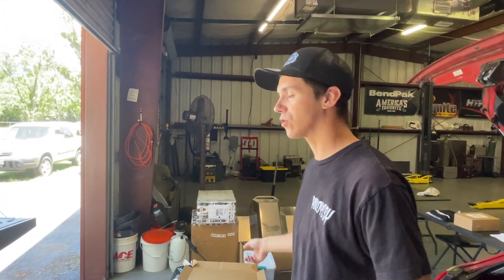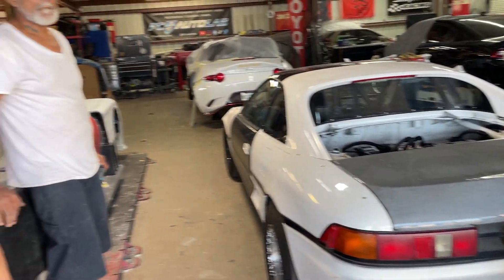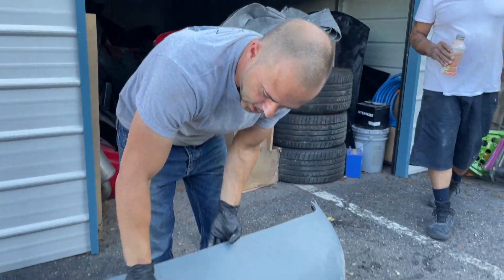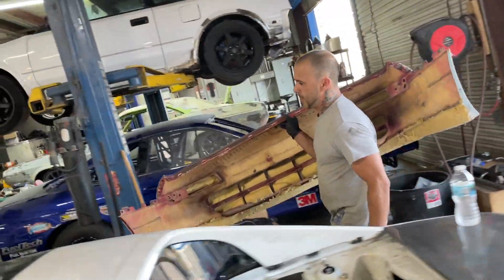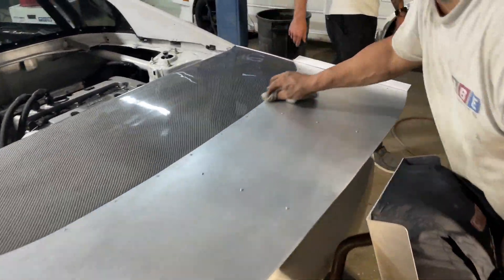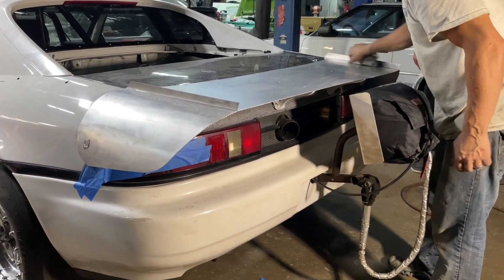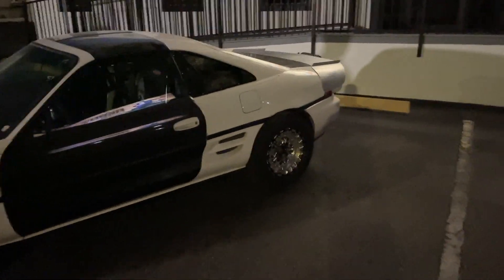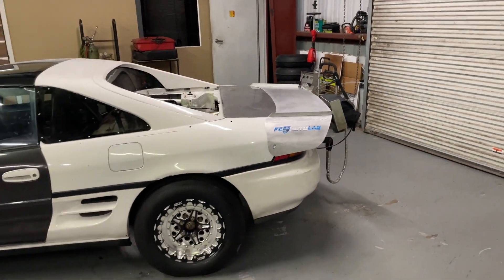Our 1400hp Mr2’s New Custom Drag Wing! (Looks Amazing)